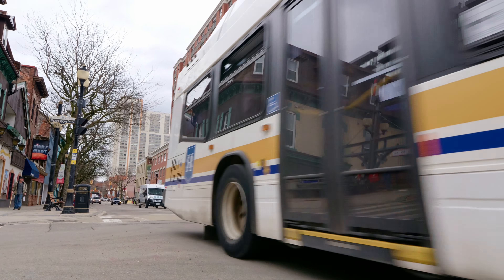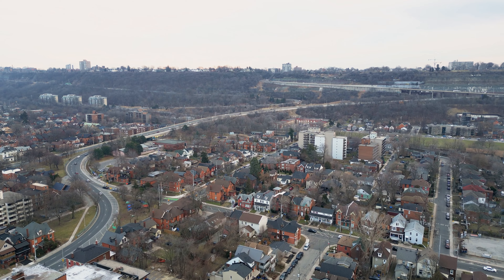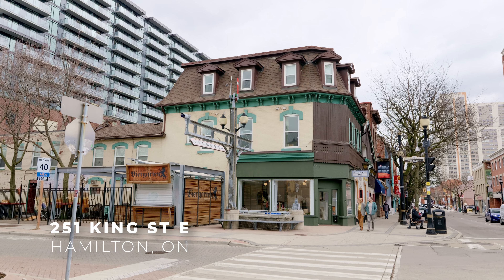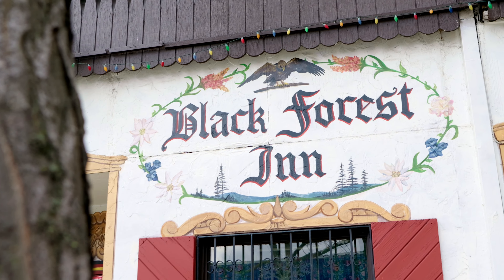Tour the Black Forest Inn Building w/ ROBERT CEKAN | 251 King St E, Hamilton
8-UNIT BUILDING IN THE HEART OF HAMILTON’S INTERNATIONAL VILLAGE! 6 residential units & 2 commercial units, all fully renovated with trendy, modern finishes. Each unit is separately metered and has its own HVAC system. This is a rare turn-key investment opportunity to own the legendary Black Forest Inn building! This property is directly in front of a transit stop, with easy access to multiple Mountain accesses and highway on-ramps. Steps away from some of the city’s best restaurants, coffee shops and shopping destinations, as well as right around the corner from the brand new Kiwi Condos and 1 Jarvis Condos. Proforma available upon request. Businesses not for sale.